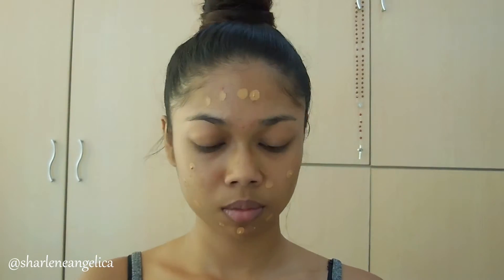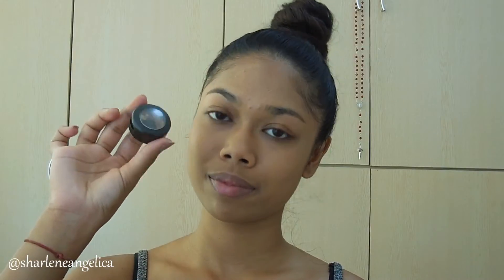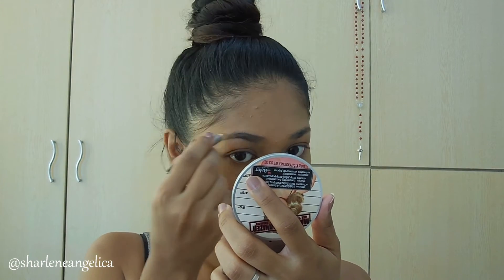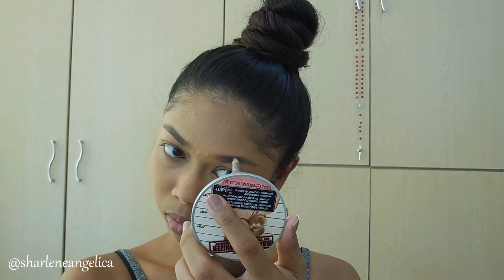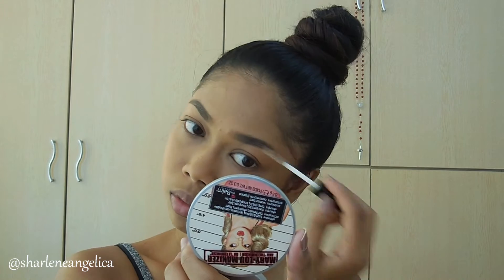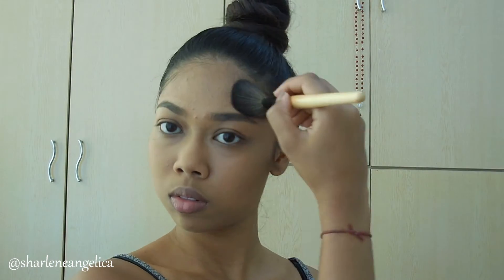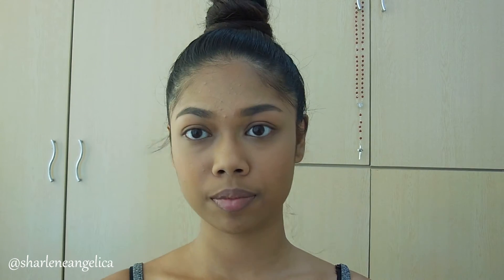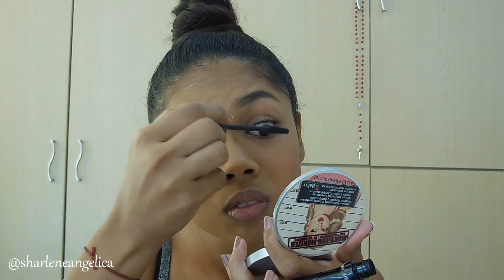Back To School: Makeup Tutorial | Sharlene Angelica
Hey guys, so since school is about to start or has already started for you guys, here’s a back to school makeup tutorial that is simple, easy and quick to do and it will get you looking nice and fresh and not too overdone for school. I hope you enjoyed watching it and if you did, do give it a thumbs up and if you wanna see more back to school videos then leave it down in the comments below and don’t forget to hit the subscribe button! Love yall!!

Products that I use:

Face:

Revlon Colorstay Foundation in 370 Toas
Mac Studio Finish Concealer in NW35
Catrice translucent powder
Catrice Blush in Apropos Apricot

Brows:

Catrice Brow Pencil Date With Ashton
Catrice lash and brow gel

Eyes:

Catrice glamour doll volume masacara

Lips:

Wet & Wild Megalast Lipstick 914D Mocha-licious